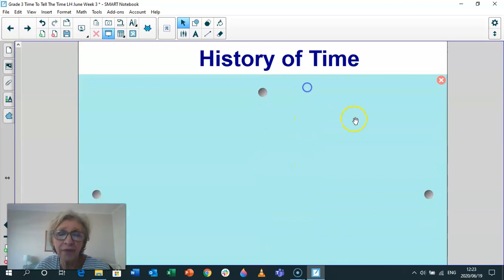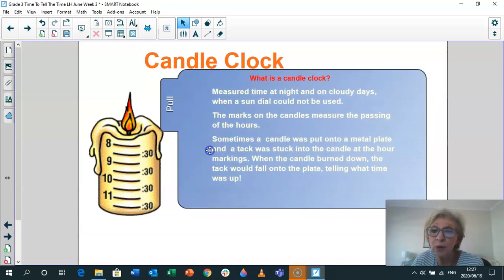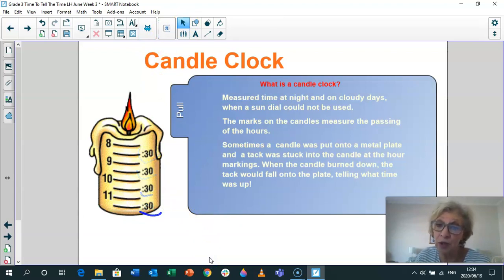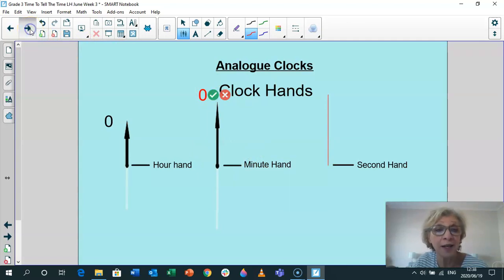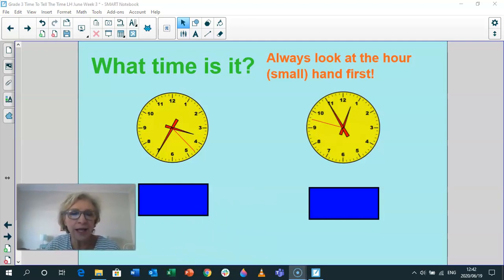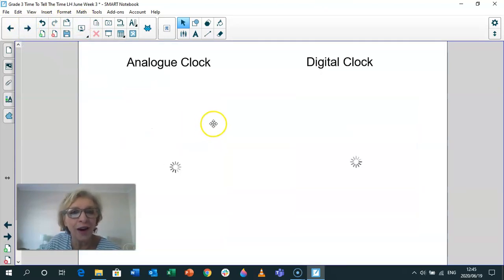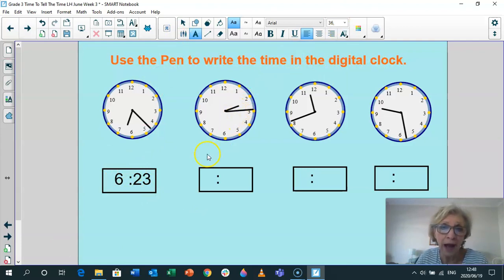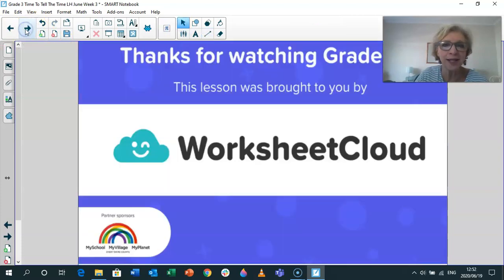Grade 3 - Maths - Time to tell the Time / WorksheetCloud Video Lesson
In this Grade 3 Mathematics video lesson we will be teaching you about Time to tell the Time.